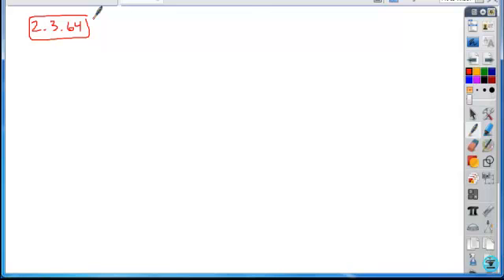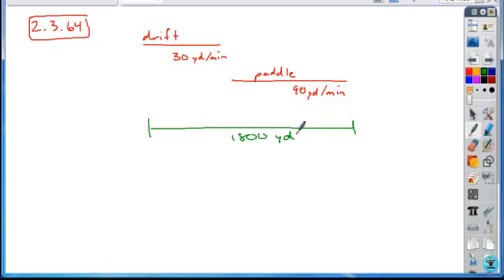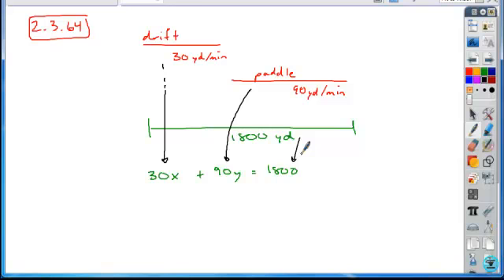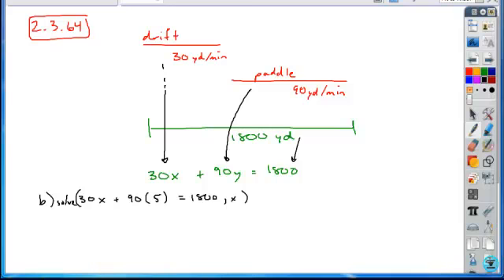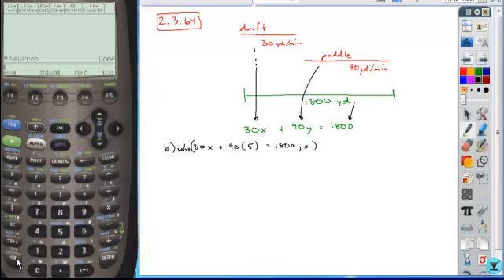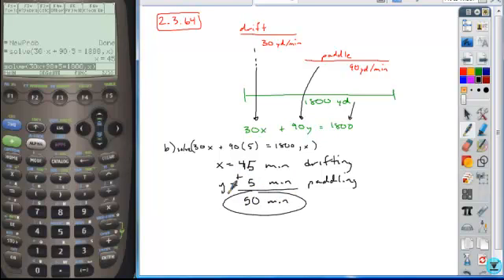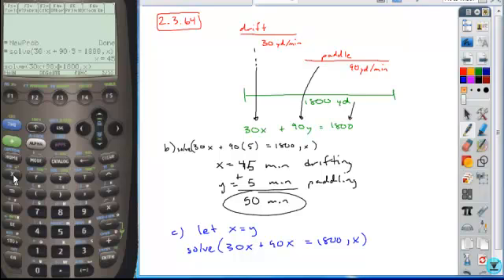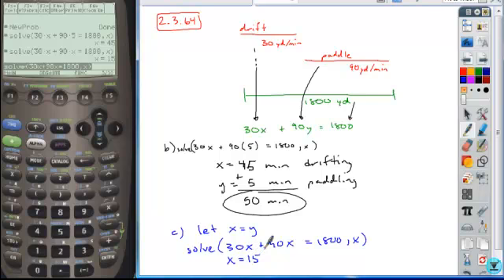2 3alg2 hw64